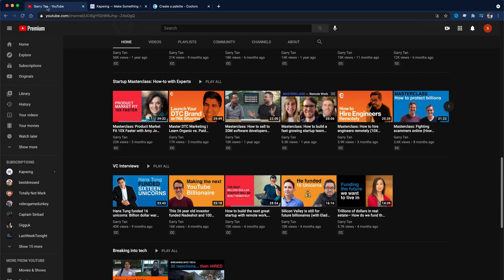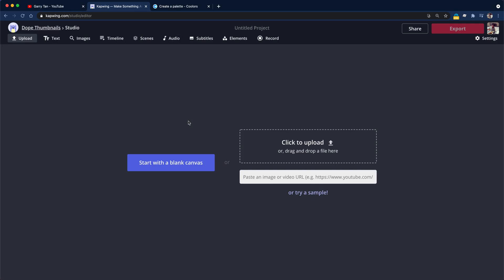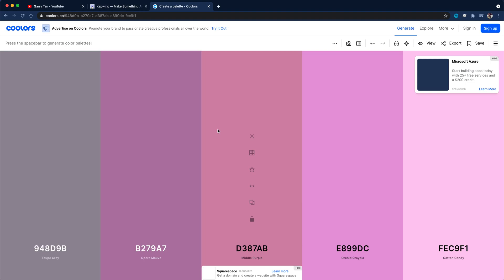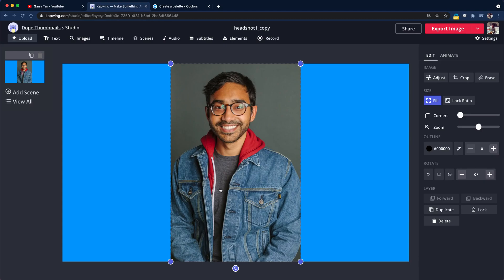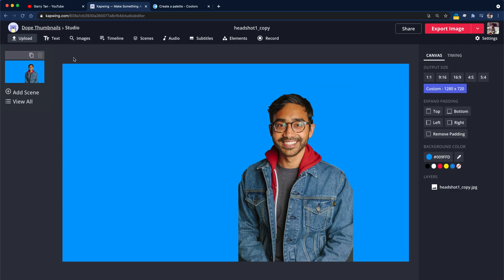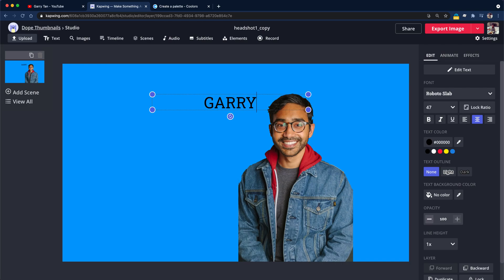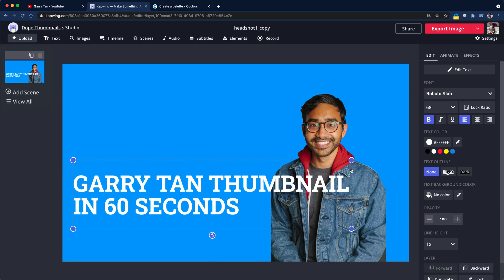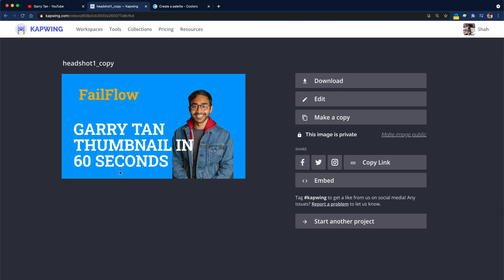Make Thumbnails Like Garry Tan in 60 Seconds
Garry Tan is crushing YouTube, and his thumbnails are great.  How can you make them 80% as good in less than 10% of the time.

By watching this video obviously.